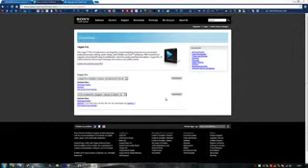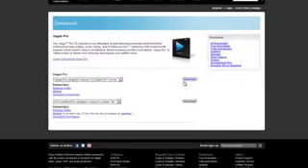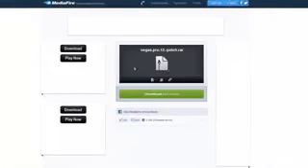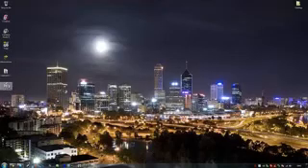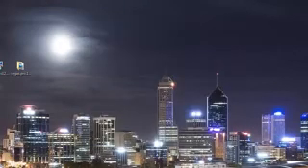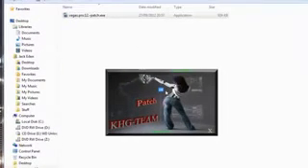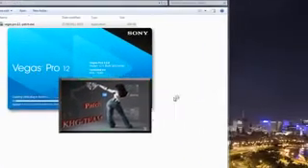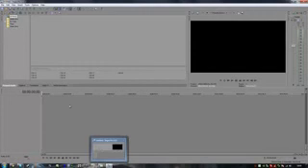How To Get Sony Vegas Pro 12 For Free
I hope you think its ok :)